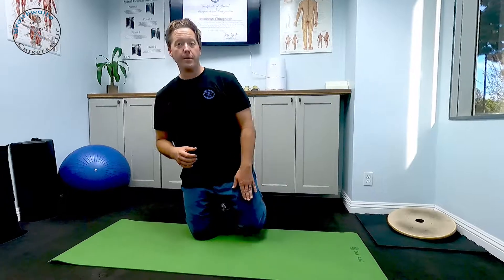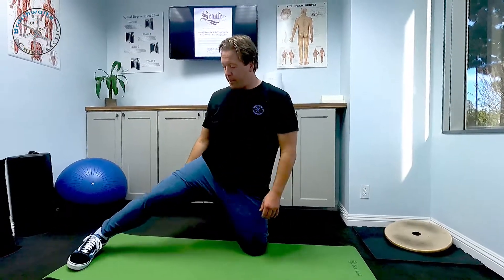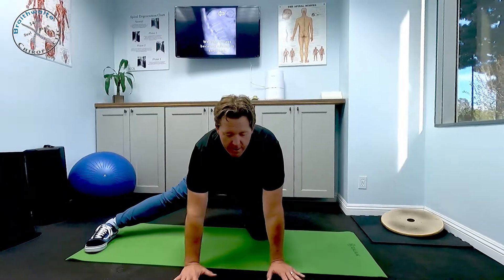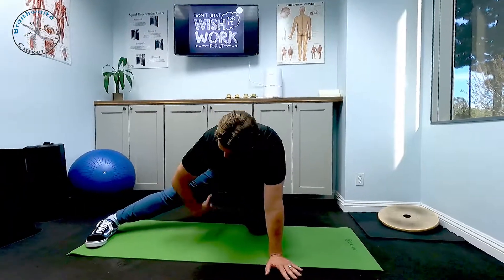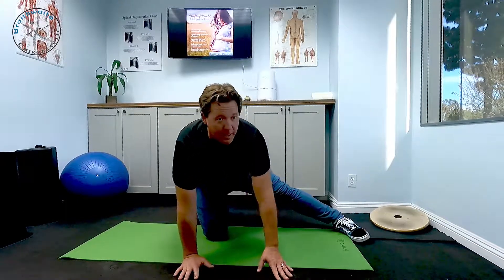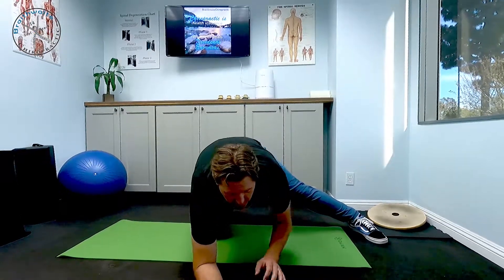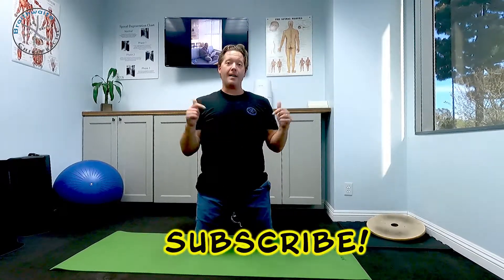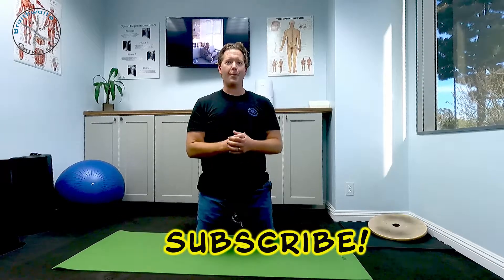Kneeling Hip Adductor: Daily Stretchy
The adductors are the group of muscles responsible for pulling your leg back toward the midline of your body.  This is a great stretch to really attack those muscles after your workout.  Hold the position for 30-60 seconds and really allow the hip and leg to open up.  I get an amazing peroneal stretch with this position, and those are an incredibly had group of muscles to stretch.